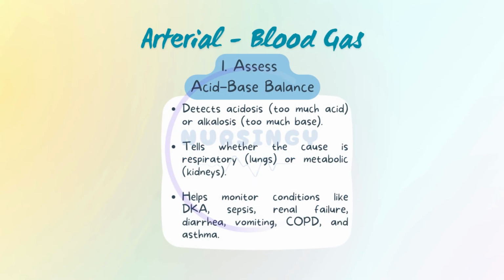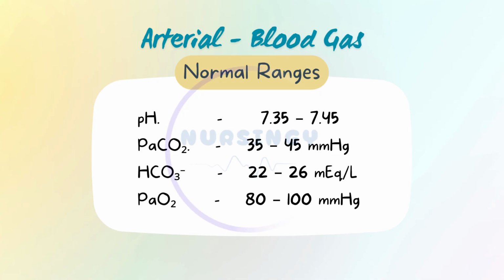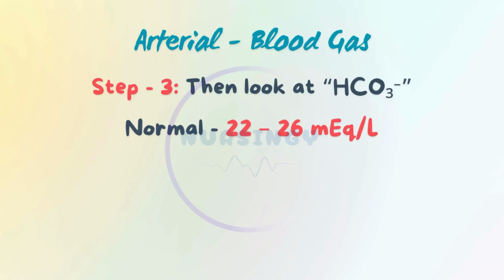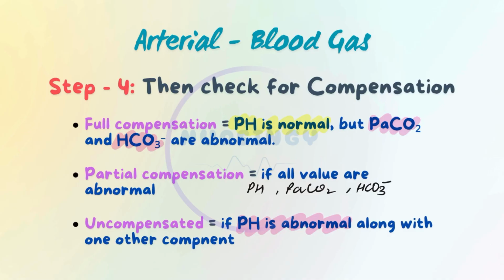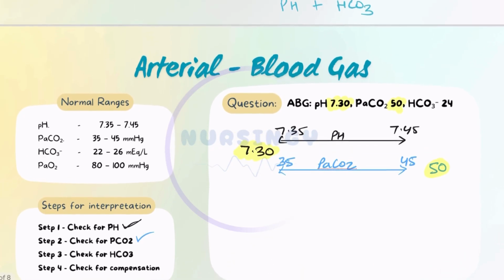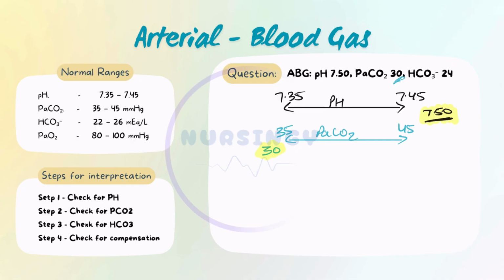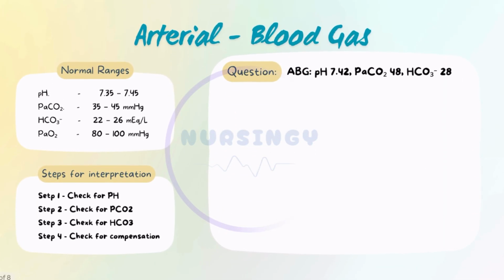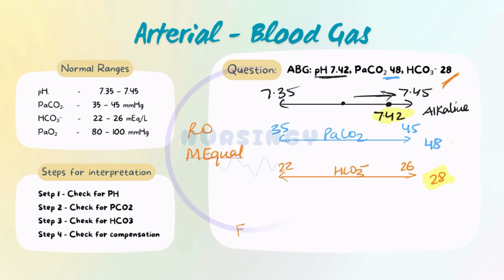ABG Interpretation Made Easy | ROME Method Explained for Nursing & NCLEX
Struggling with ABG interpretation? In this video, I’ll break down arterial blood gas (ABG) analysis step by step using the ROME method (Respiratory Opposite, Metabolic Equal).
We’ll cover how to quickly identify respiratory acidosis, respiratory alkalosis, metabolic acidosis, and metabolic alkalosis in a simple and clear way.

This guide is perfect for nursing students, NCLEX prep, medical students, and healthcare professionals who want to master ABG interpretation with confidence.

By the end of this video, you’ll be able to:

Understand ABG values (pH, PaCO₂, HCO₃⁻)

Apply the ROME method for fast interpretation

Recognize common patterns in acid-base imbalances

Solve NCLEX-style practice questions with ease

✅ Watch till the end for practice examples!